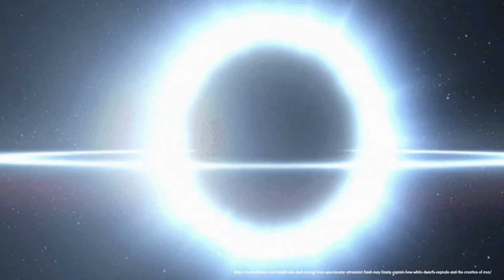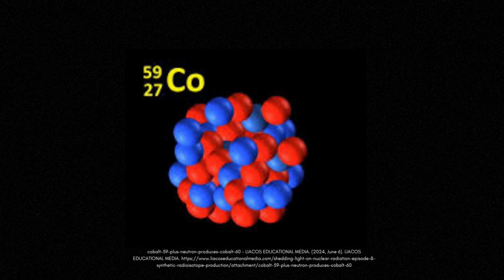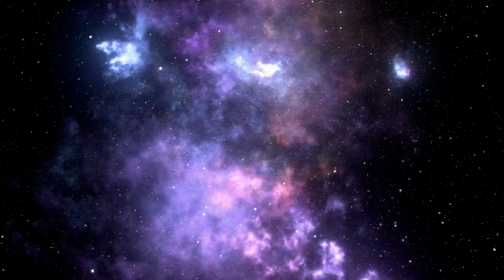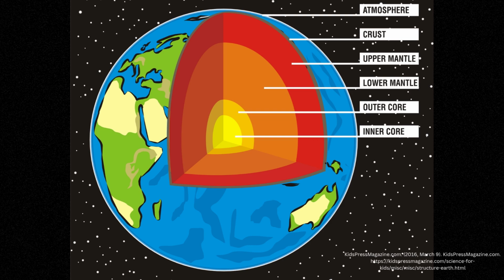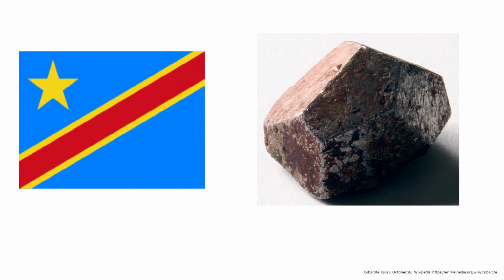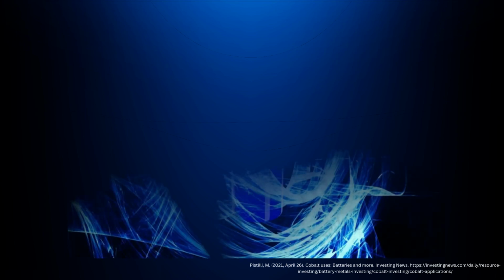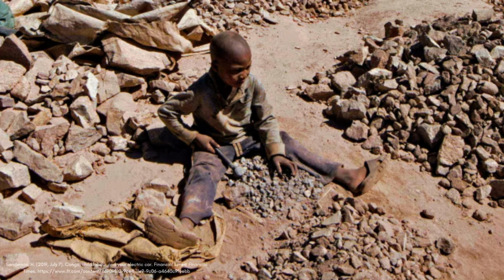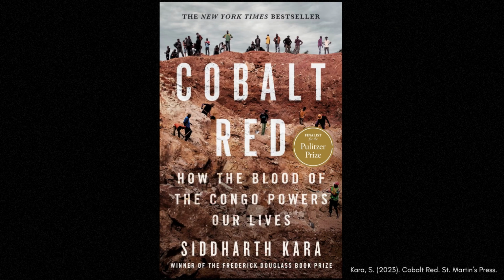An Elemental Cell Phone Journey | Cobalt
Video created by Sylvia Chan